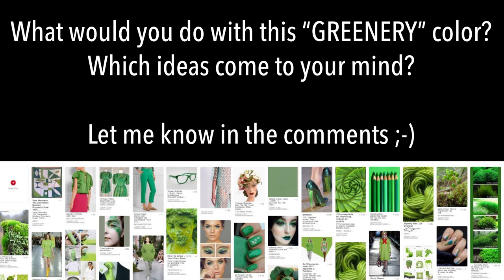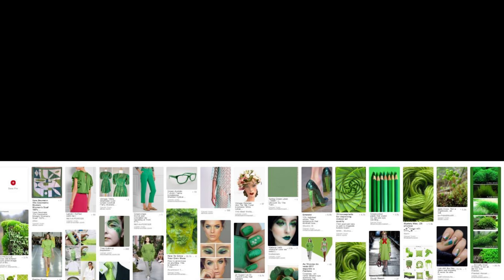PANTONE Color of the Year 2017: so what? | Justine Leconte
Pantone has released the color of the year 2017: greenery. What to do with it? How to get creative, starting with one precise color. This tutorial takes you through the process and through my thoughts while working on the subject. I hope you will enjoy it.

- you don’t miss any future video!

See you soon: new video at least every SUNDAY.
Take care,
Justine

SOCIAL

jleconteberlin